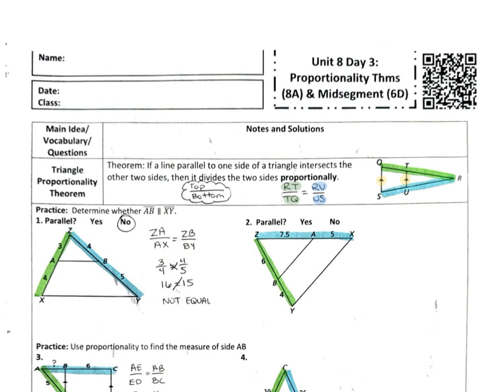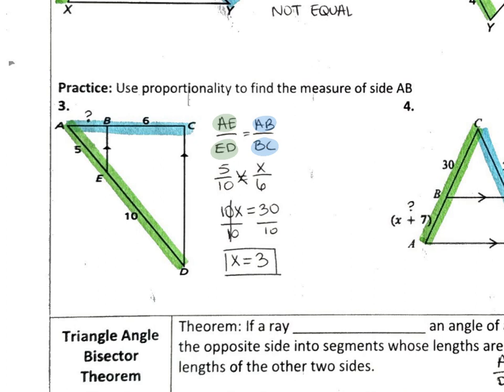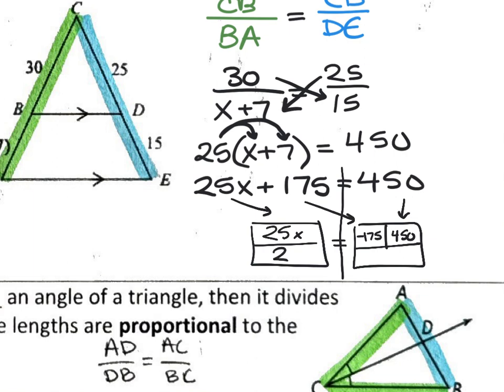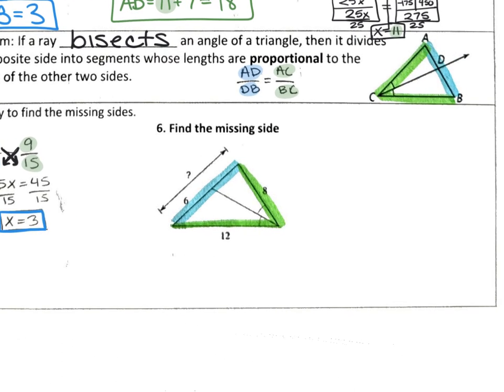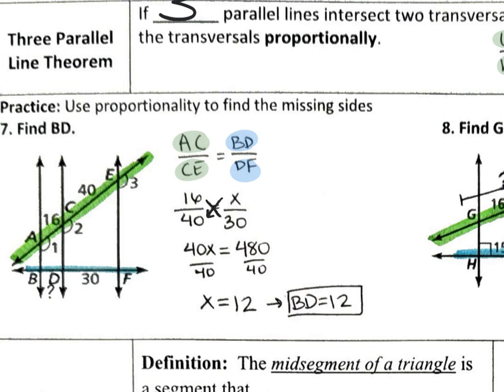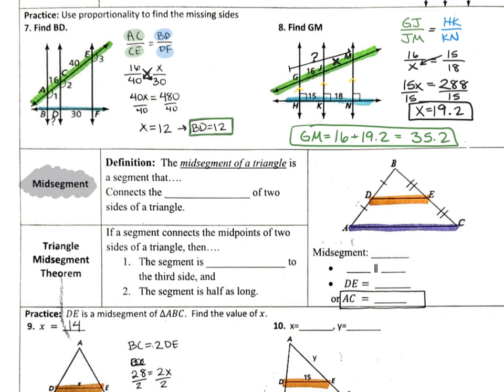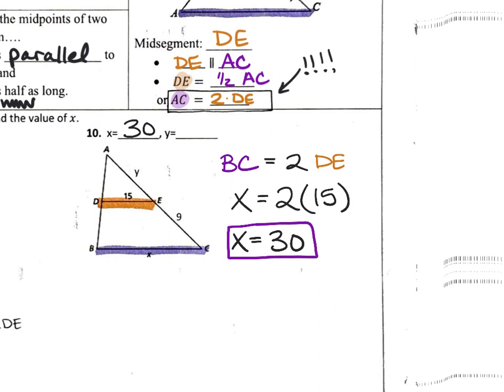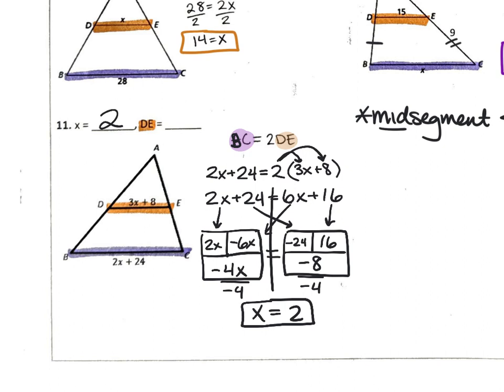Unit 8 Day 3 - Proportionality Thms and Midsegments